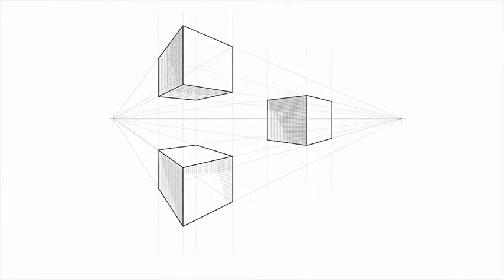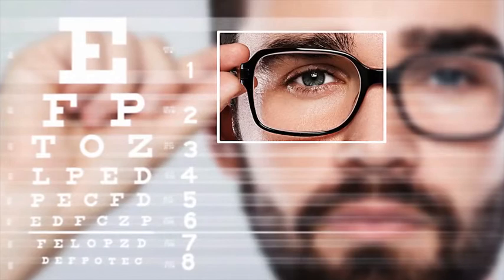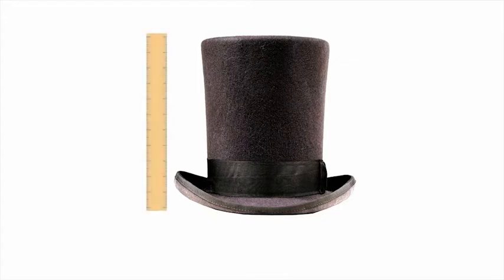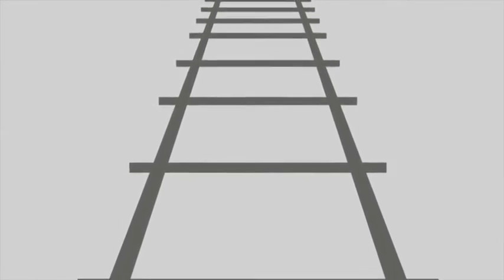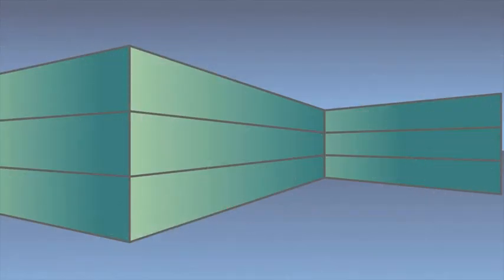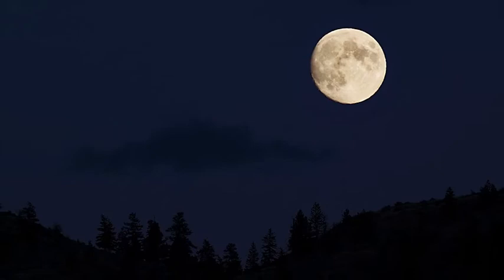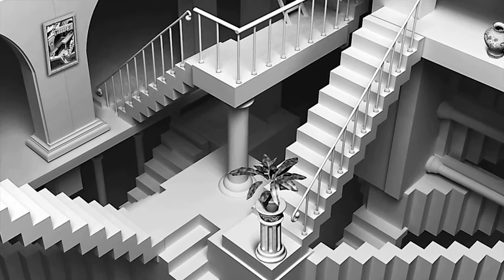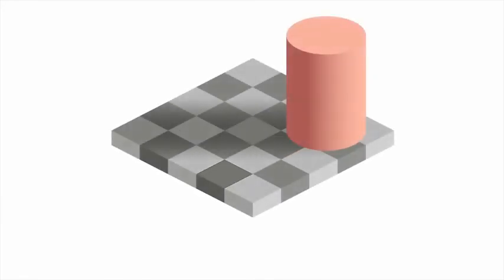Optical illusions - Form 4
This video owned by MM Publications. Use it for learning purpose only.